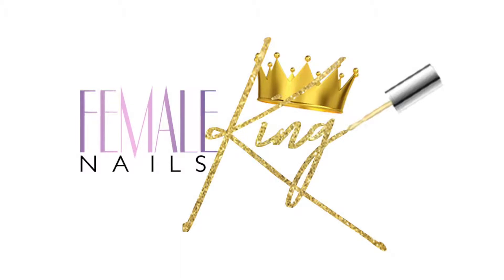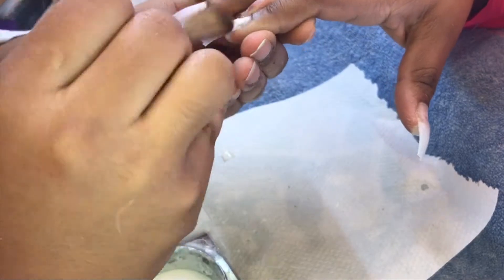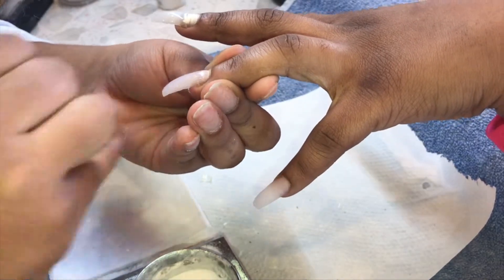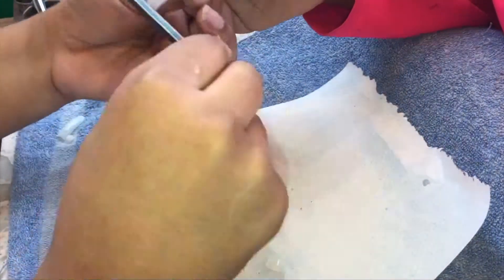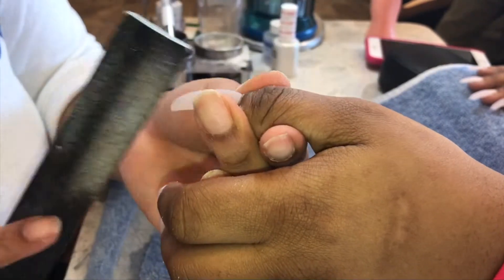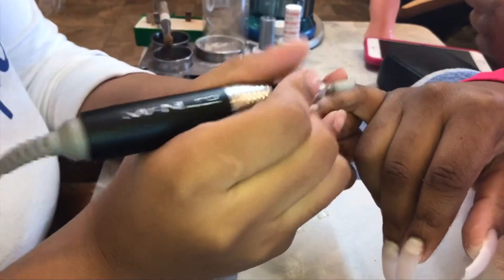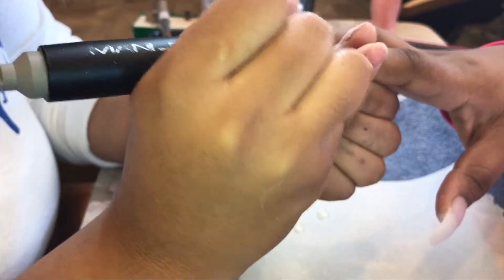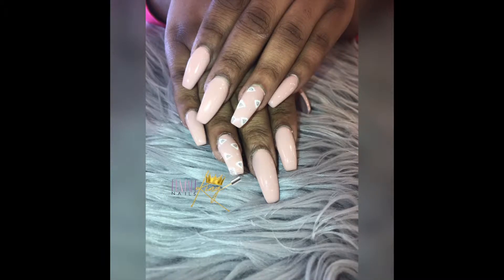How to apply acrylic for beginners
1, 2, 3... It dont matter how many ball methods you use. YOUR technique is what Your comfortable with doing. WATCH how i apply acrylic onto the nail for beginners.

More videos to come, be on the look out for videos of my Nail Journey. The passion i have and also get to know me personally.

Facebook: Chianna Fleming/Female King Nails

Credits.
            Nail By- Chianna
            Hand Model- Da` Shauna
            Video Editor- Jahmecca